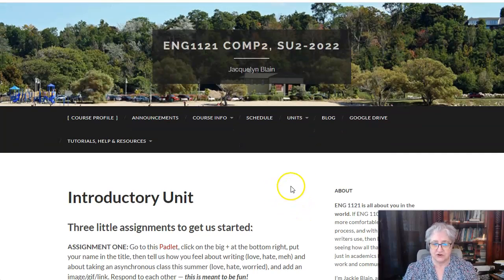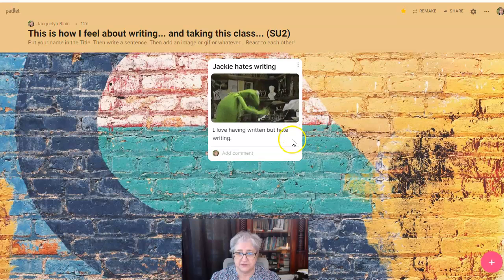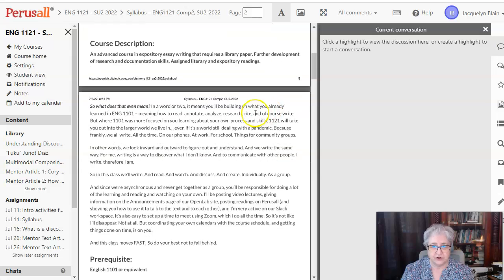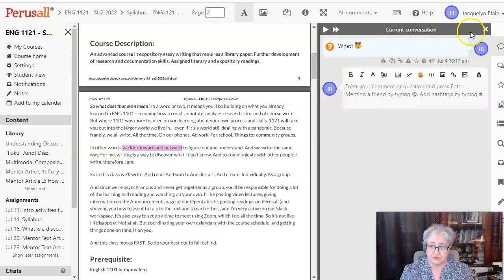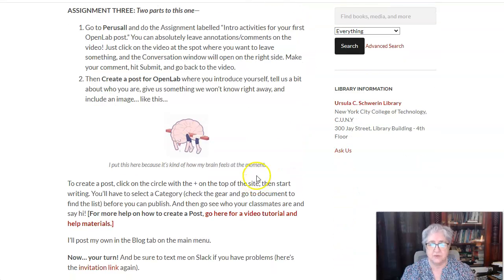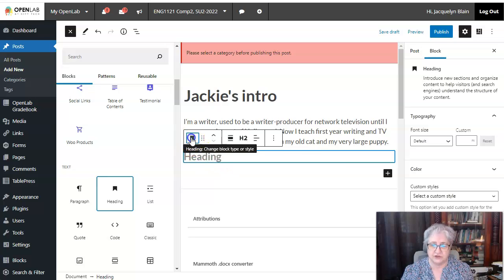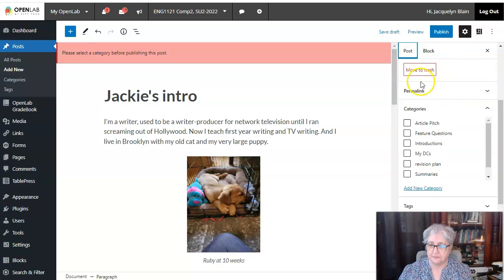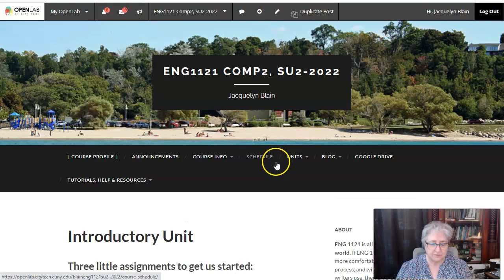ENG1121 SU2 2022 Intro2